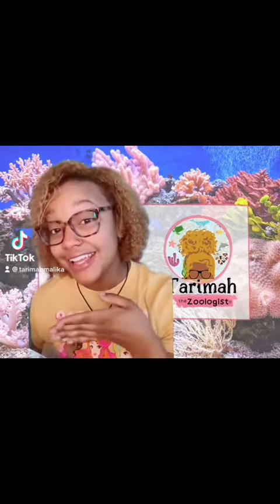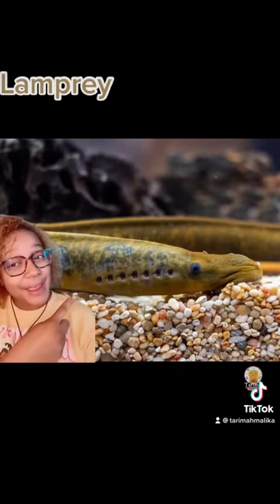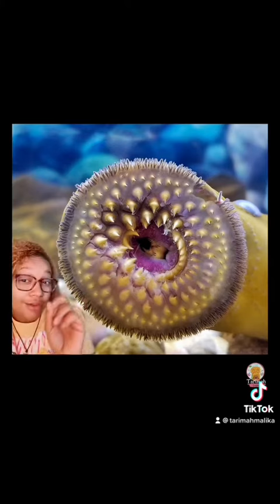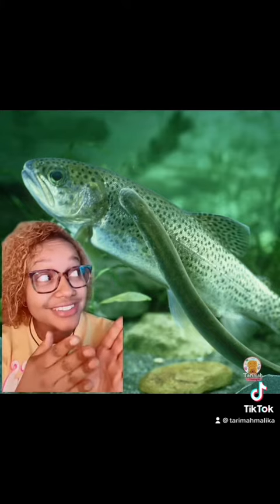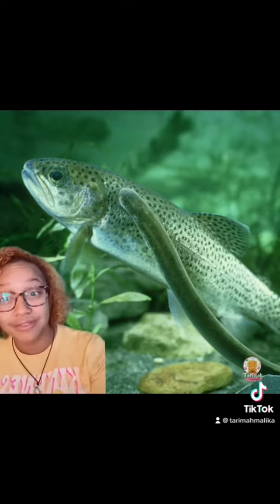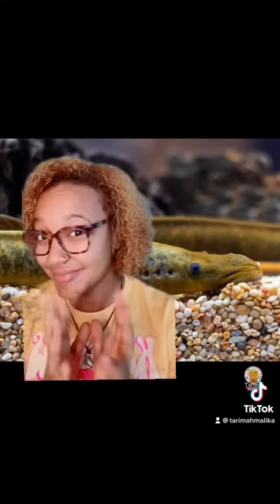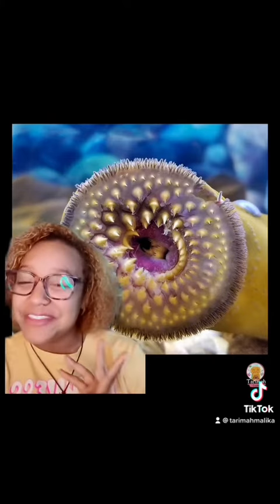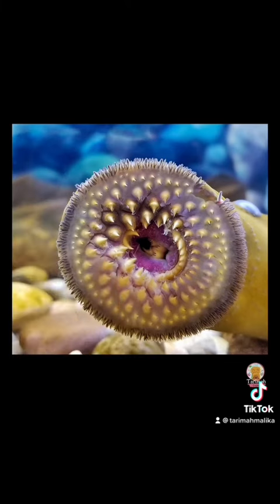Lamprey’s!✨✨✨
New Day. New Animal!